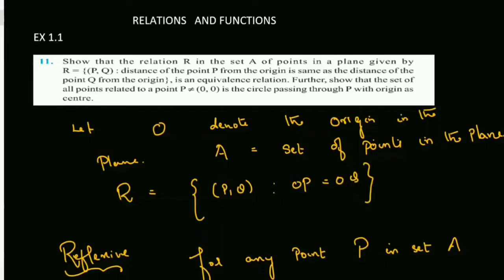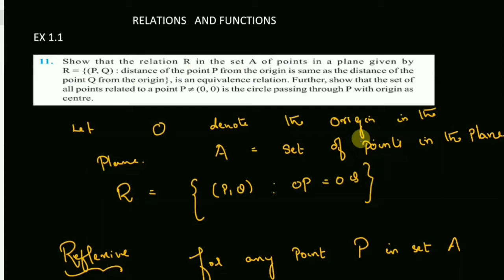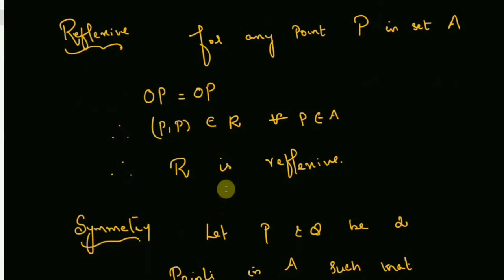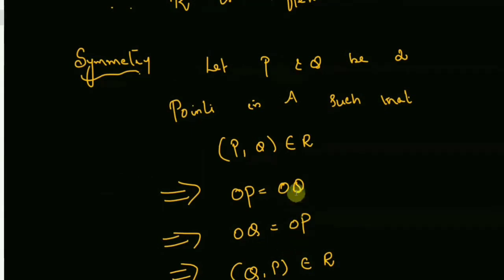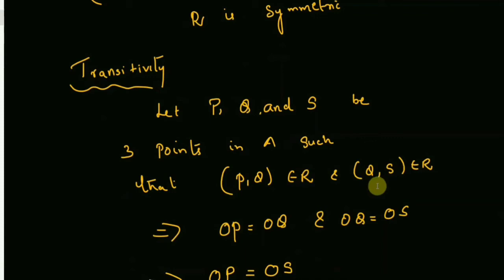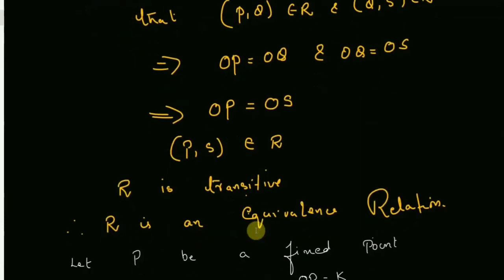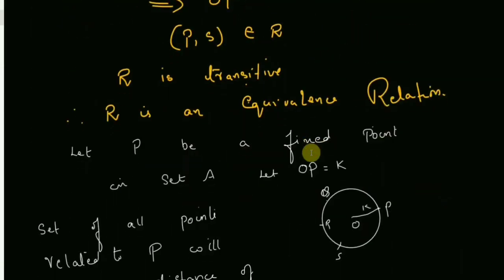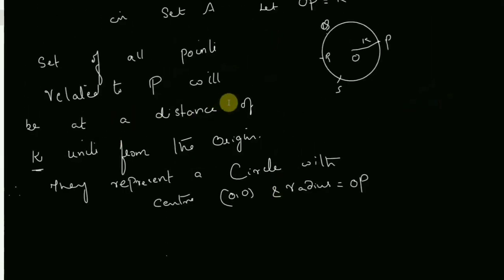NCERT SYLLABUS CLASS 12 RELATIONS AND FUNCTIONS EX 1.1 QUESTION 11 ENGLISH MEDIUM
NCERT SYLLABUS CLASS 12 RELATIONS AND FUNCTIONS EX 1.1 QUESTION NUMBER 11